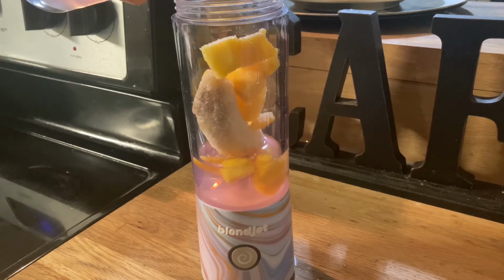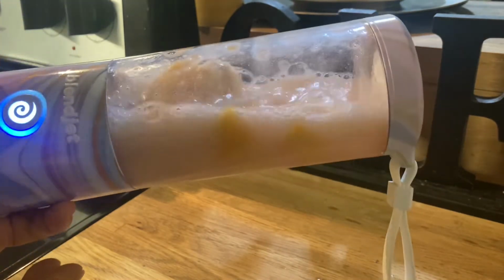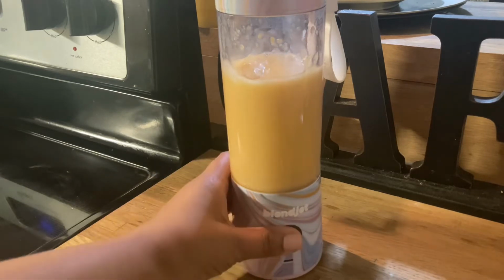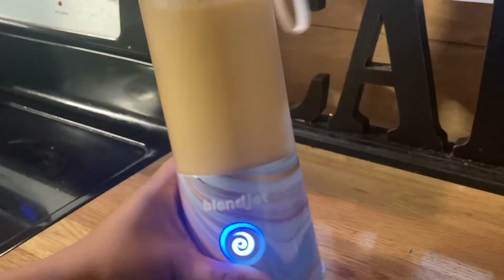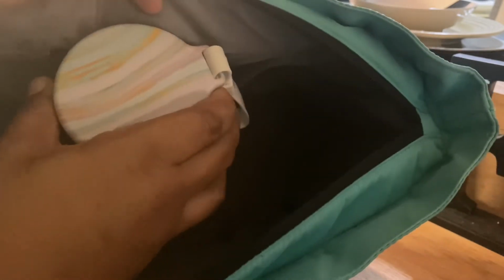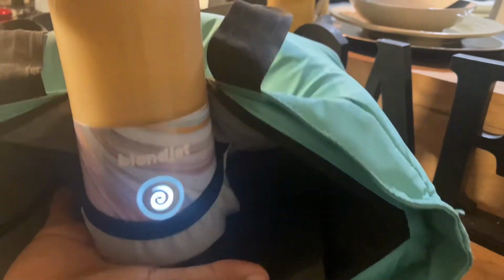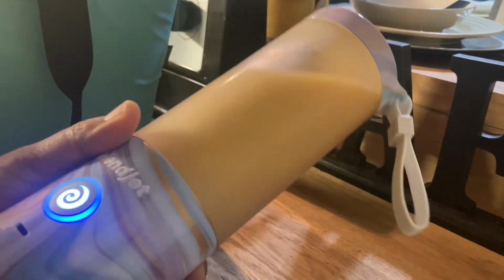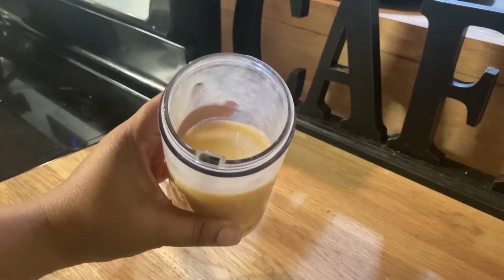Pulse and Lock Your BlendJet 2